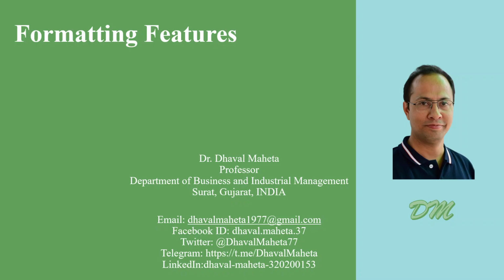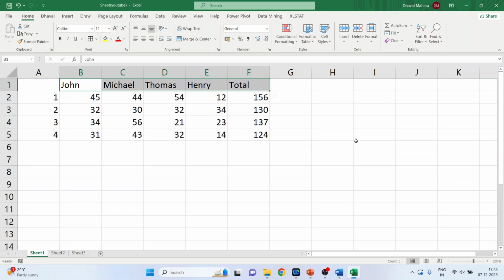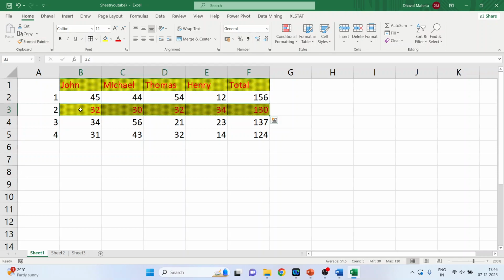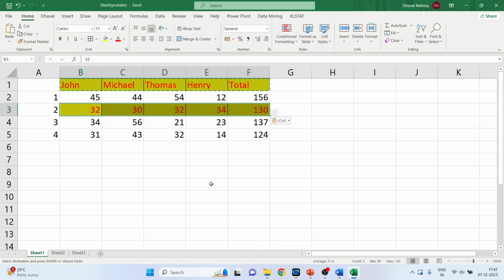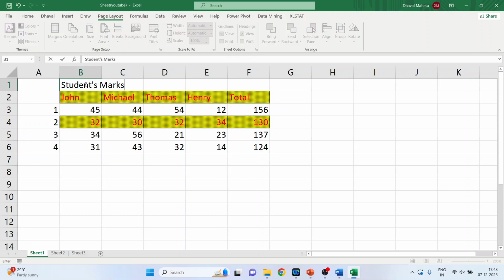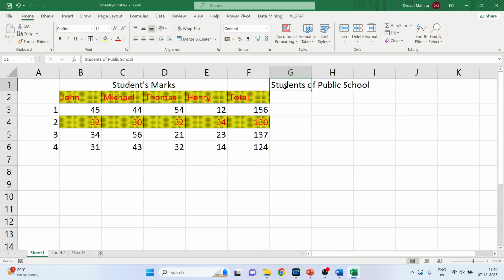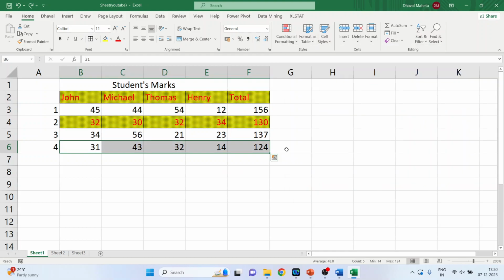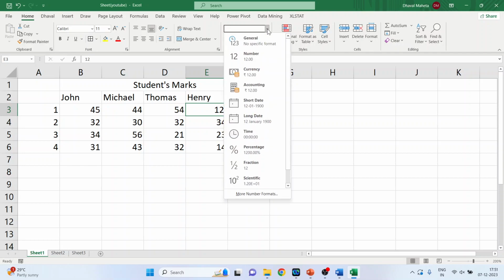24. Formatting Features in Microsoft Excel (MS-Excel) || Dr. Dhaval Maheta